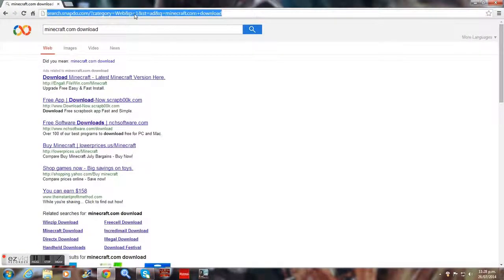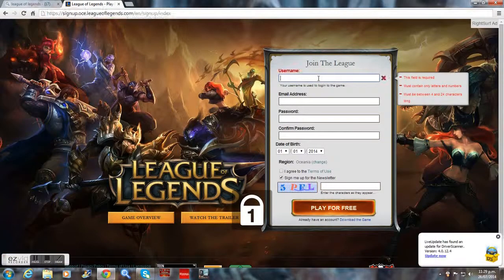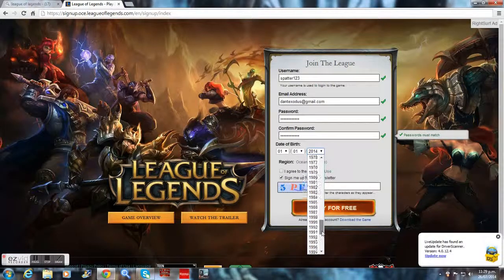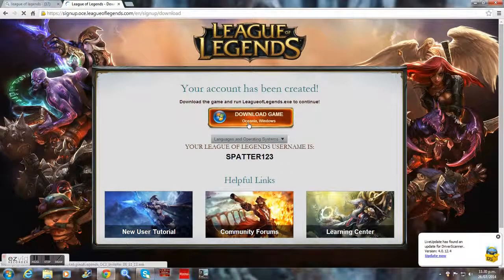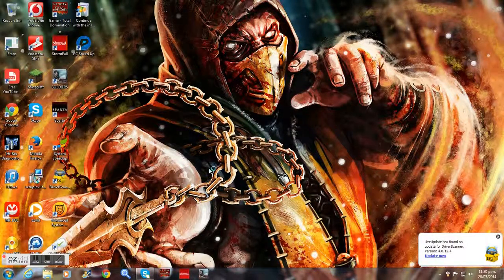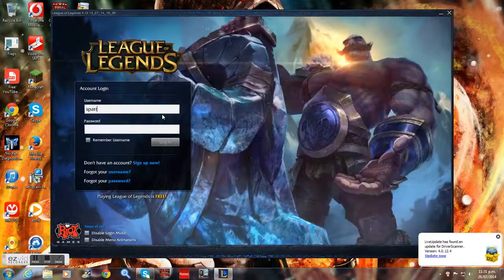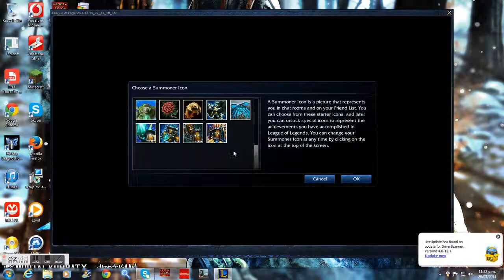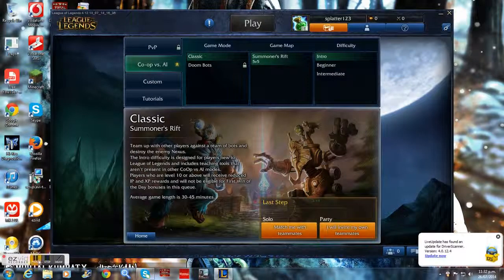how to make a profile on league of legends